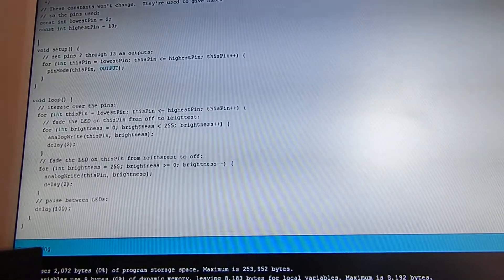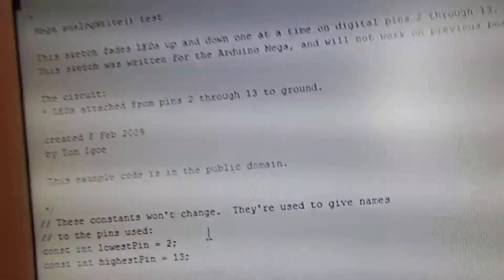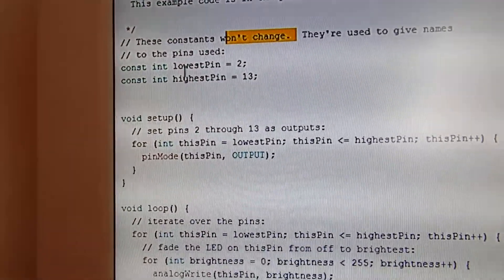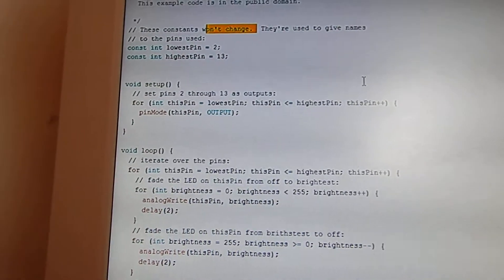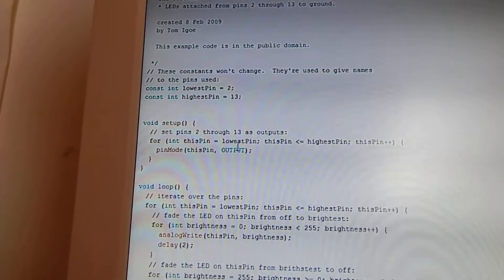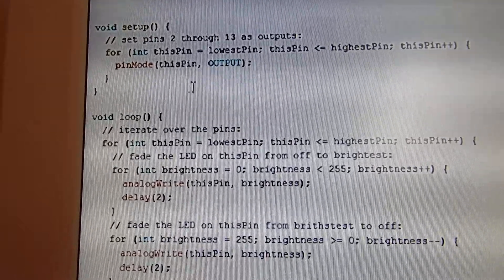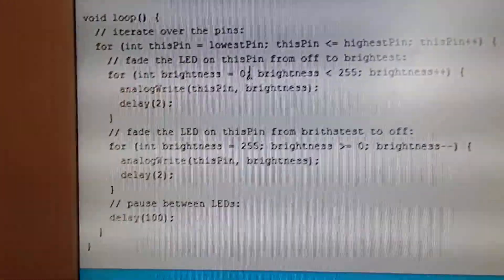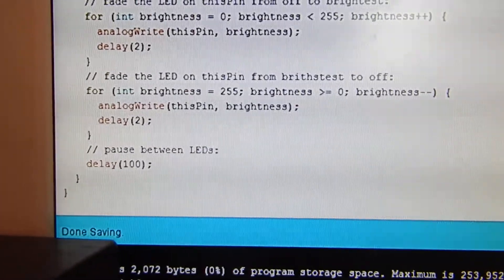AnalogWrite MEGA (Fading Multiple LEDs with the Arduino Mega)